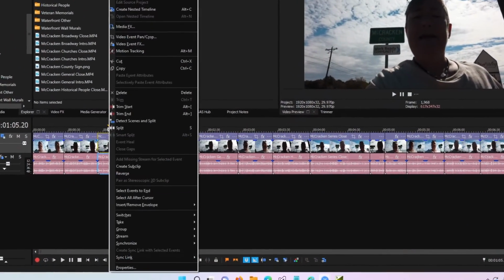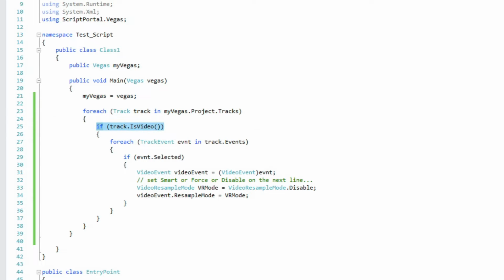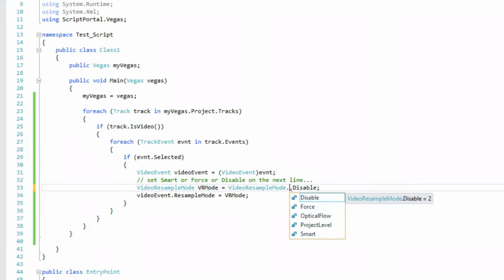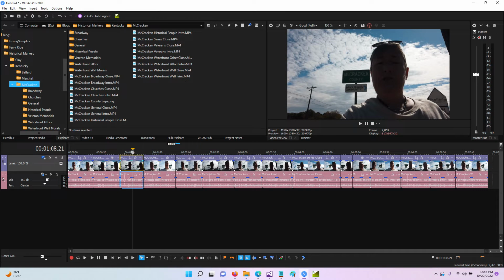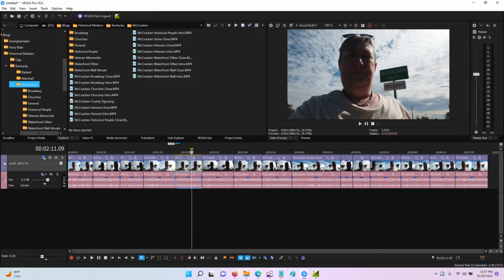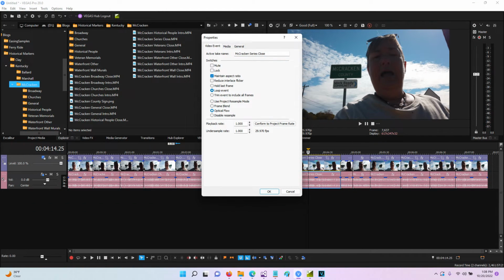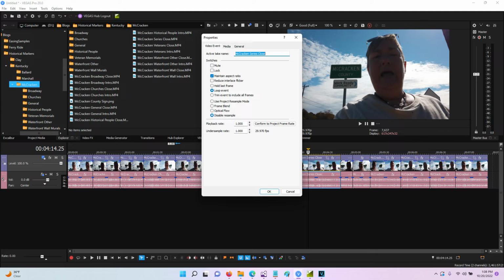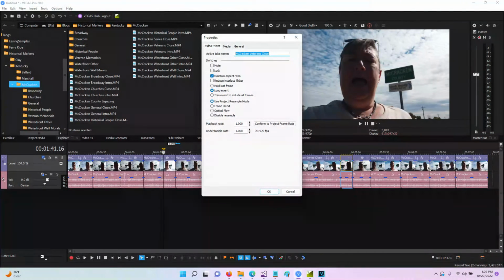Setting the Video Resample Mode for Selected Video Events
In this tutorial we learn how to set the video resample mode on a video event. There are several options to choose from such as Disable, Force, Optical Flow, Project Level, and Smart (Frame Blend). We also discover a bug setting events to "Disable" in VEGAS Pro 19 and 20 but only if the event was originally set to "ProjectLevel"